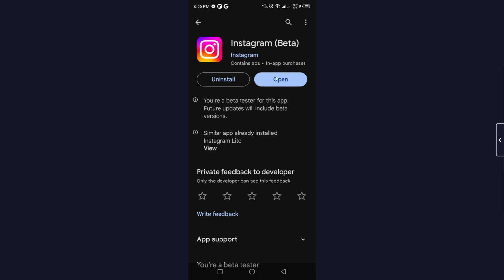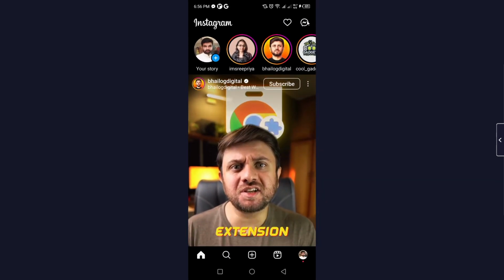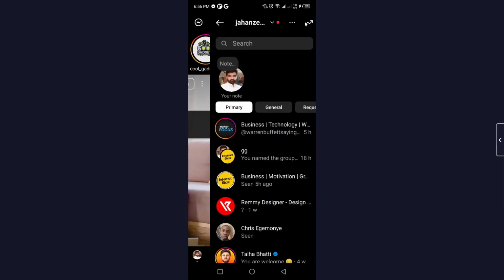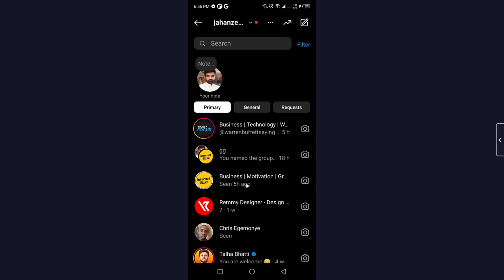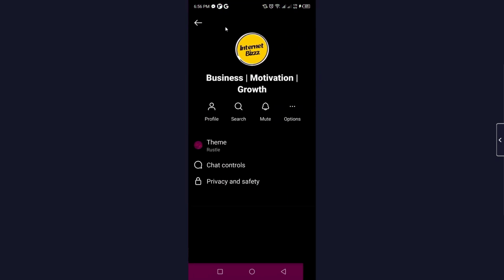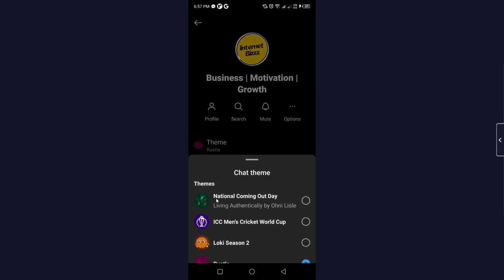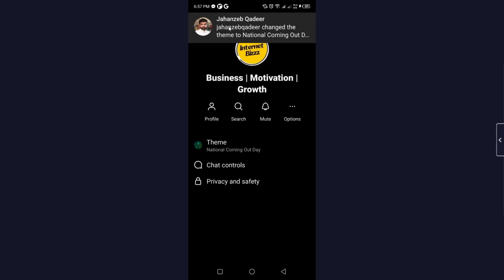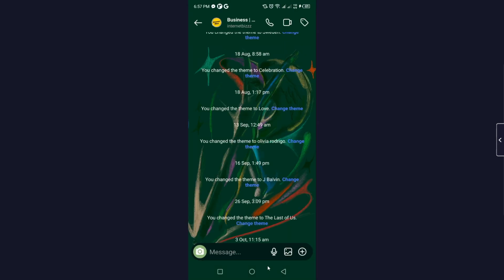How to Activate National Coming Out Day theme on Instagram (New)